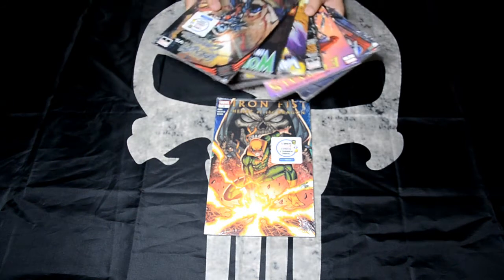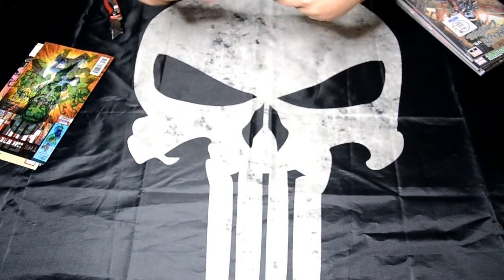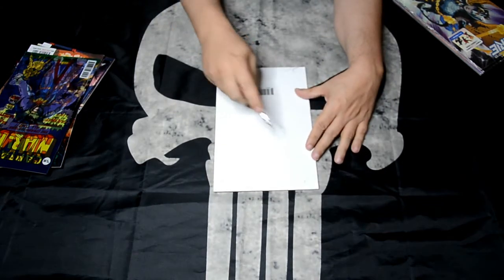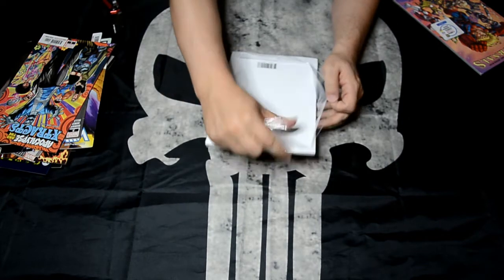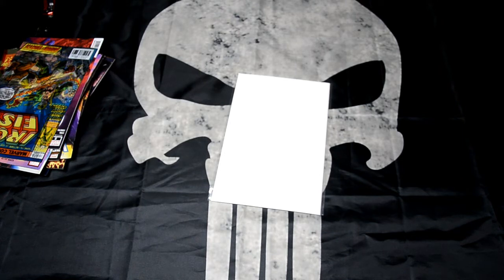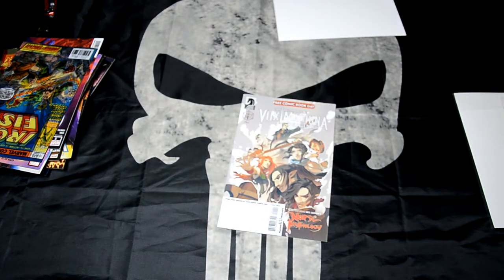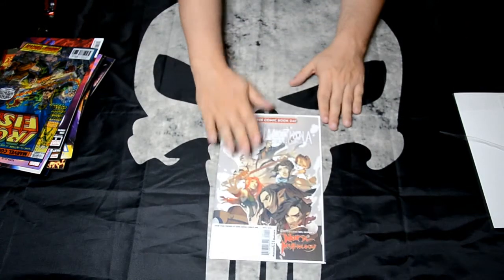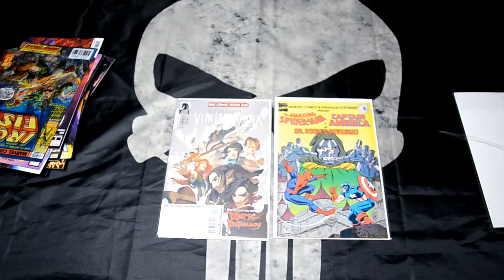Episode 1: Walmart 3 Packs / Bag & Board Tips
I appreciate your views. Be sure to check out these other great content creators here on YouTube for more comic book videos...

Music is a clip of an unfinished demo from an old band of mine.